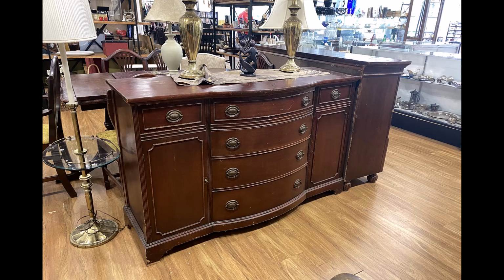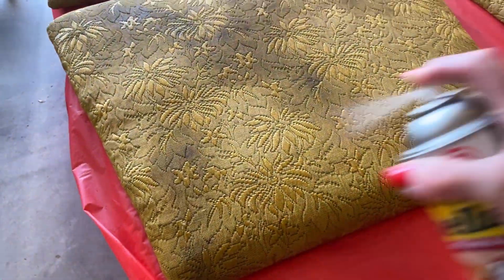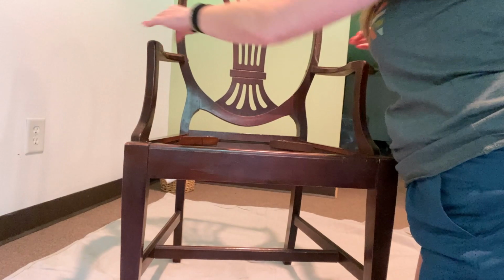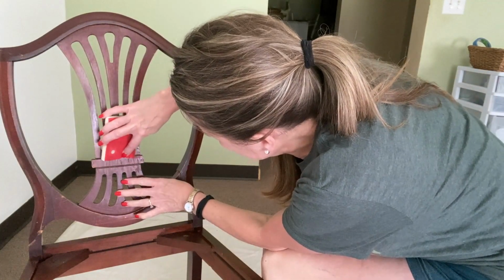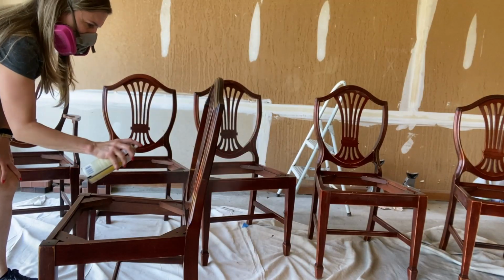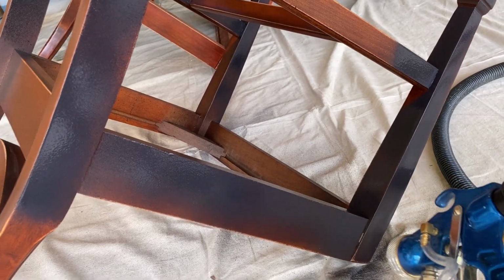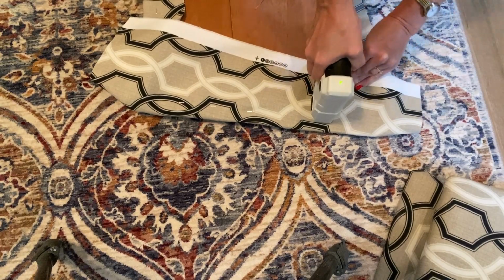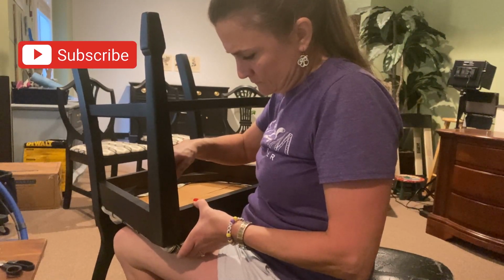FURNITURE FLIP: Vintage Dining Chairs Get a Makeover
These 1947 Duncan Phyfe chairs, along with the dining table and buffet, were not stored properly in recent years. All of them have had dry, peeling veneer and other maladies.

In this tutorial, I am resurrecting the chairs. The dining table will be featured in an upcoming tutorial. If you would like to see the buffet restoration, you can do so here:

Products used include:
Fusion TSP Alternative (for cleaning)
Bielmeier Electric Staple Gun, 2 in 1 Lithium-ion Electric Stapler
3M Respirator with both  60923 Cartridge & 2091 P100 Particulate Filters
Surfprep Sanding system with DeWalt shop vac
Plastic Wood
Bondo
Zinsser Shellac
Earlex 5500 sprayer
Valspar Cabinet and Furniture paint in Caviar (SW)